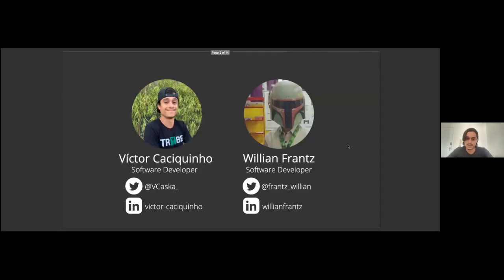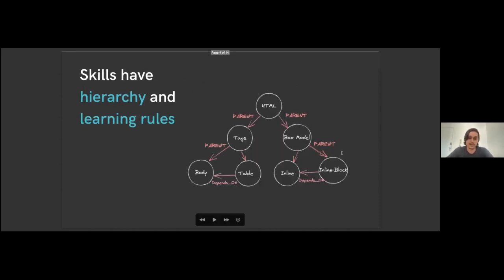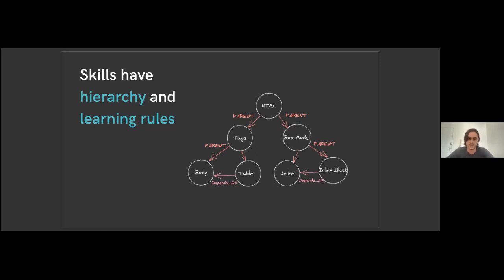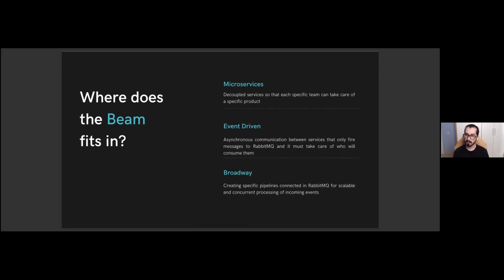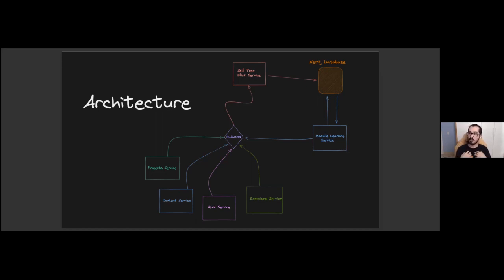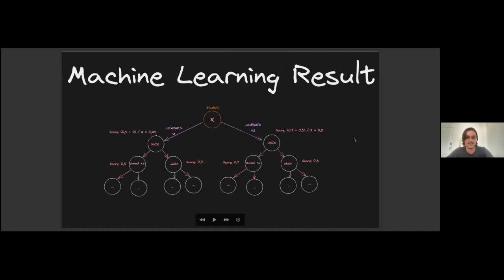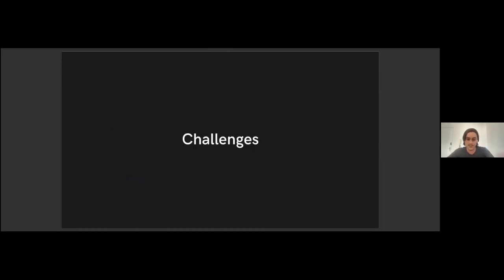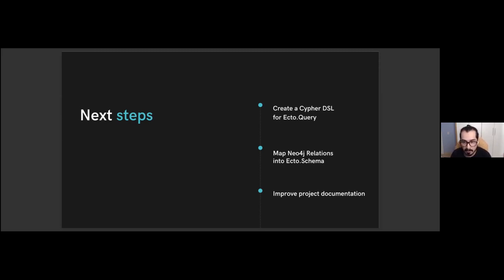Using Neo4j & BEAM (...) Proficiency | Victor Caciquinho & Willian Frantz | Code BEAM America 2021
Using Neo4j and the BEAM to evaluate Students' Proficiency | Victor Caciquinho & Willian Frantz - Software Engineers and creators of Neo4j and Neo4ecto

ABSTRACT
Trybe is a Web Development school, where we teach people into programming, and support them to find a good job position as Developers.

We intend to explain how we managed to evaluate our students proficiency using Elixir and Neo4j, through a Micro-Services & Event-Driven Architecture.

OBJECTIVE:
Show the case of how we've managed to use elixir with neo4j to accomplish a really hard evaluation process.

• Timecodes
  00:00 - 03:24 - Intro
  03:25 - 04:00 - Why Neo4j?
  04:01 - 10:54 - Graph Database and Architecture
  10:55 - 11:52 - Challenges
  11:53 - 13:07 - Next Steps
  13:08 - 22:49 - QnA